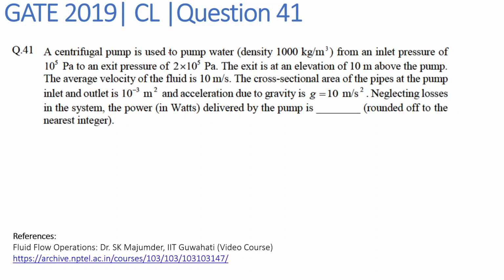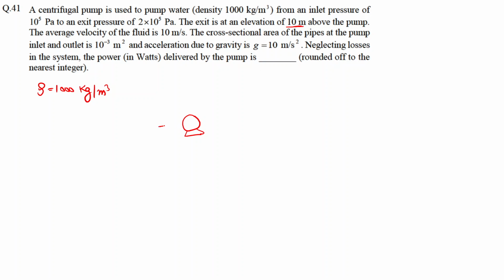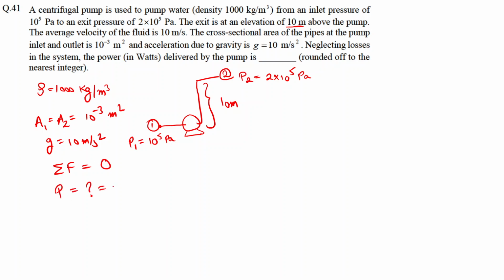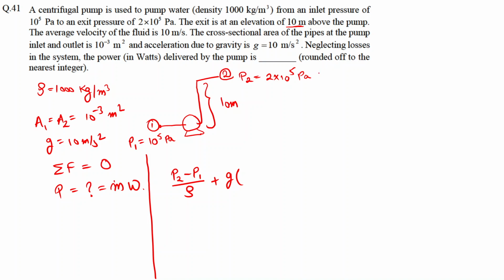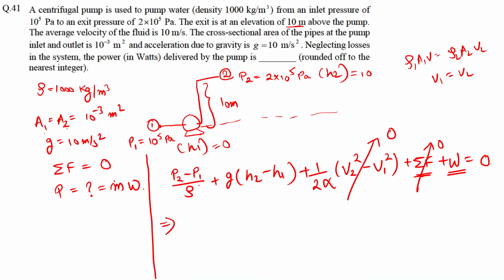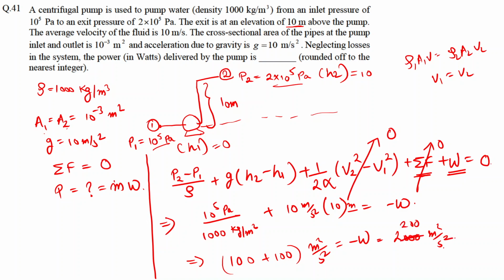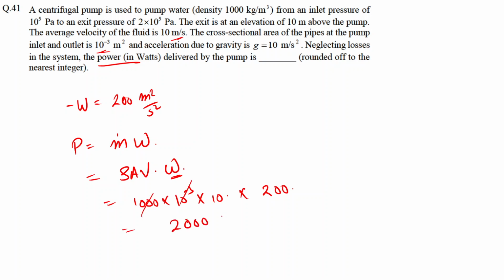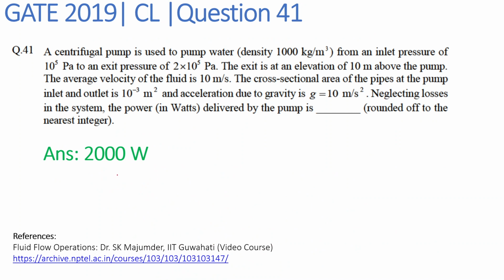Q41 CH 2019